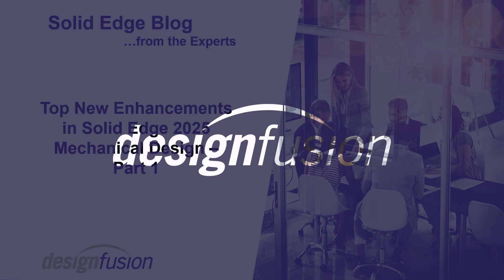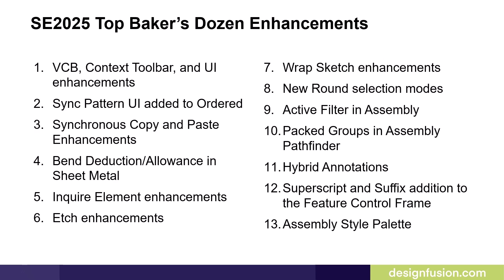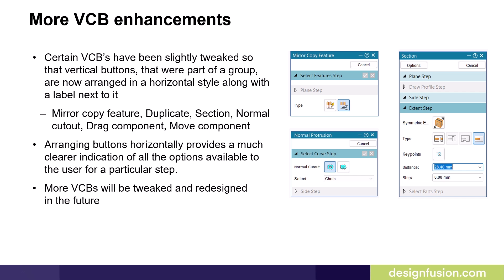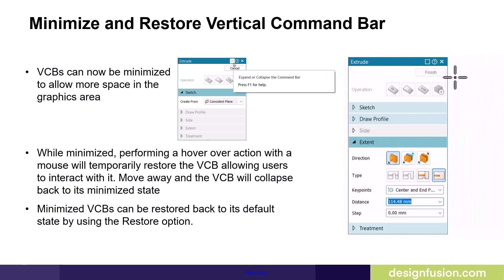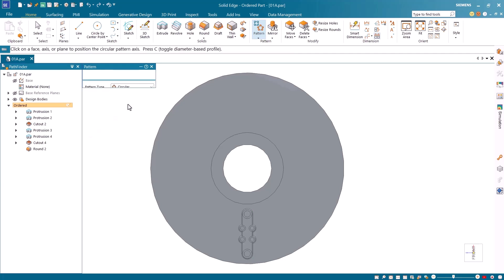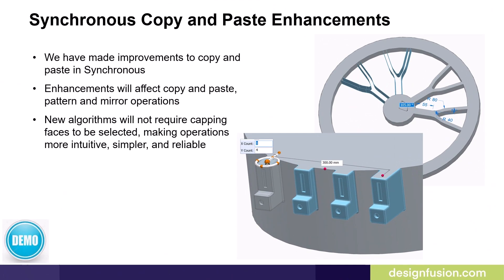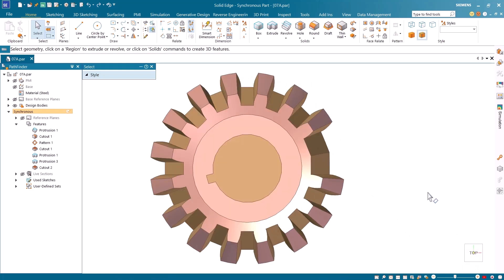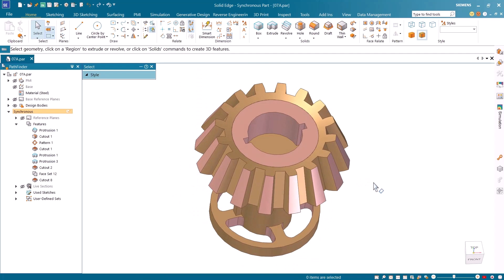What's New in Solid Edge 2025 - Mechanical Design - Part 1 of 4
In this 4-part blog series, we will introduce you to the top 13 mechanical design enhancements added in Solid Edge 2025, which was officially launched on October 23, 2024. Each video will highlight several of these exciting new features! Solid Edge 2025 brings a host of innovative features aimed at boosting productivity and streamlining your design process.